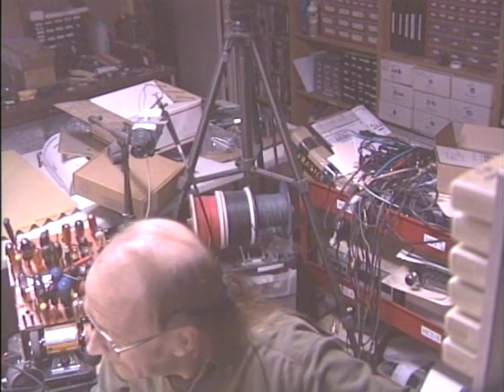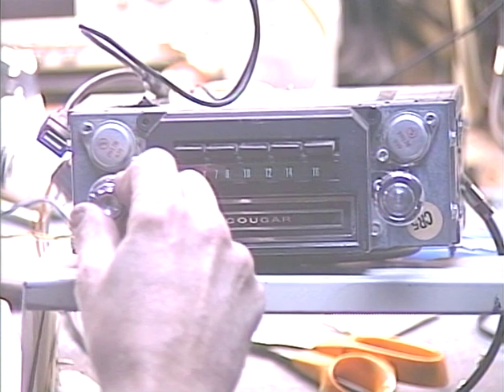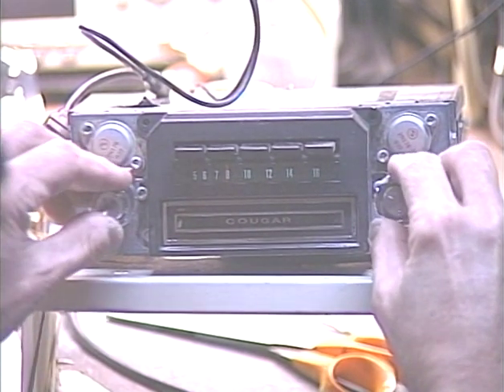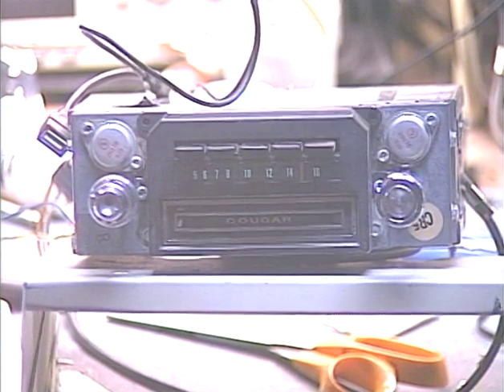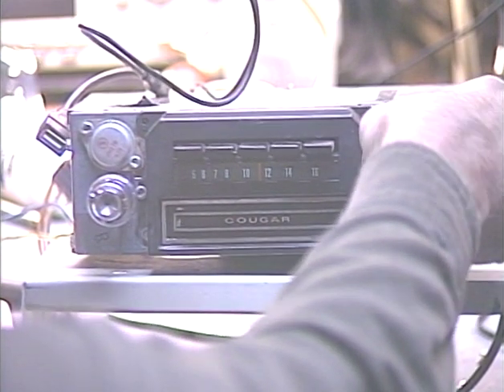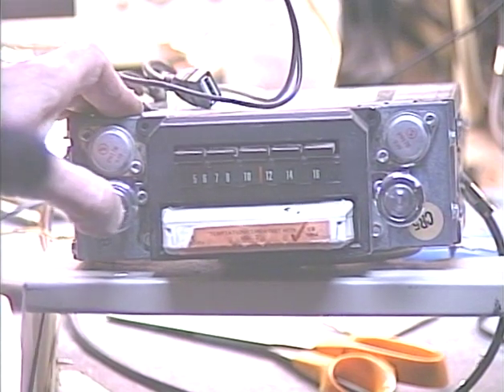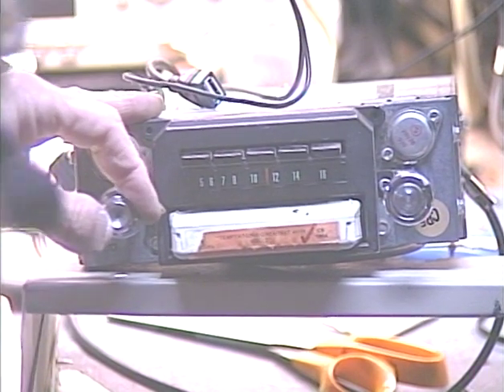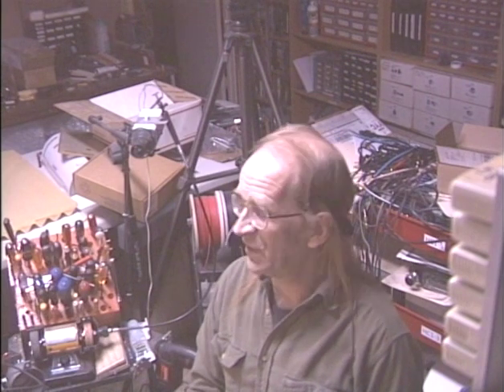Barry's 8 Track Repair - 1970 Cougar AM-8 Track with FM Conversion